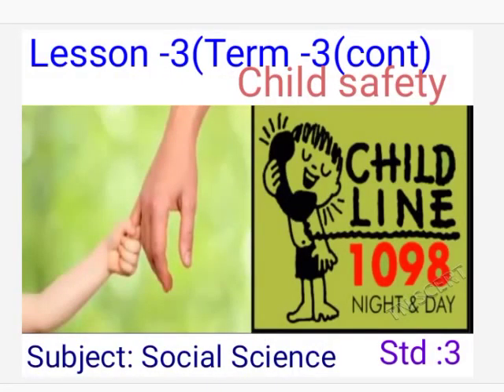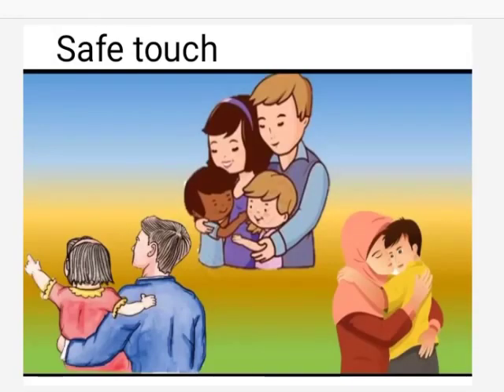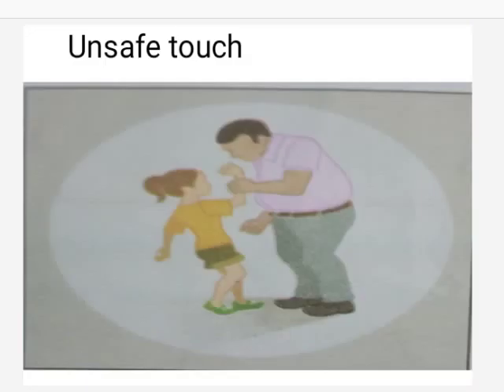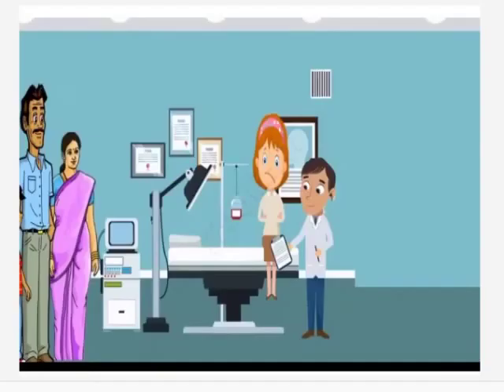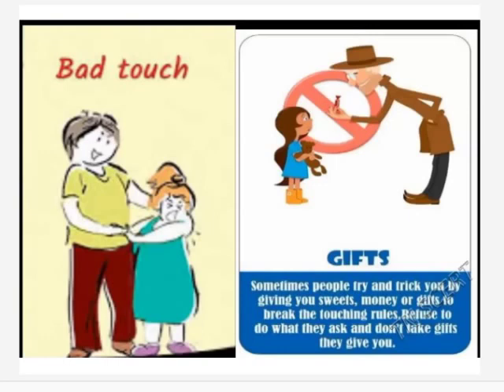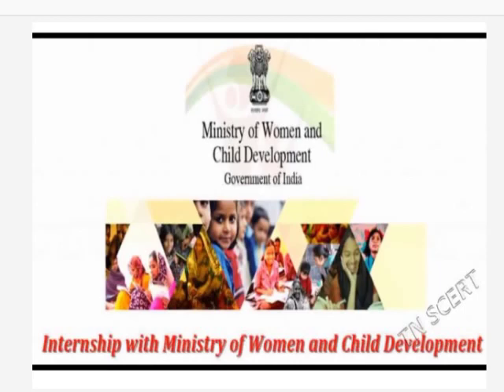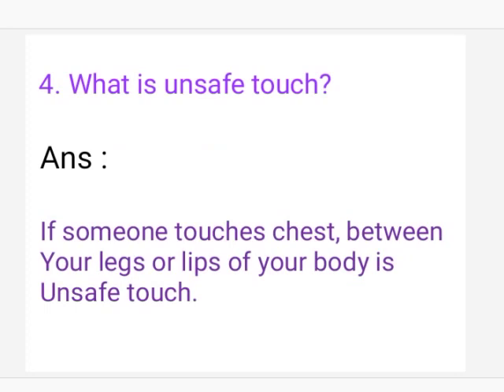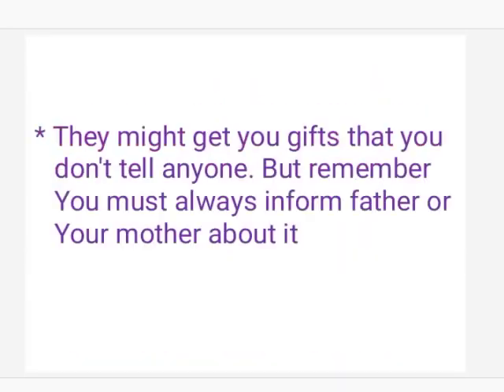STD III, TERM III SOCIAL SCIENCE, SRI KANNA MATRICULATION HIGHER SECONDARY SCHOOL, MUDUKULATHUR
SCHOOL: SRI KANNA MATRICULATION HIGHER SECONDARY SCHOOL, MUDUKULATHUR
STD: III
TERM: III
SUBJECT: SOCIAL SCIENCE
LESSON: 3( CHILD SAFETY)